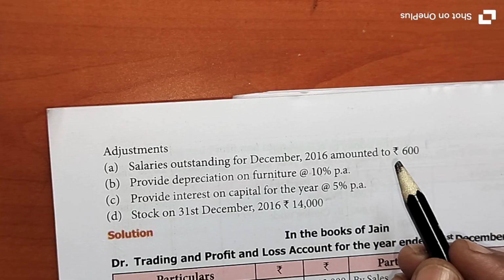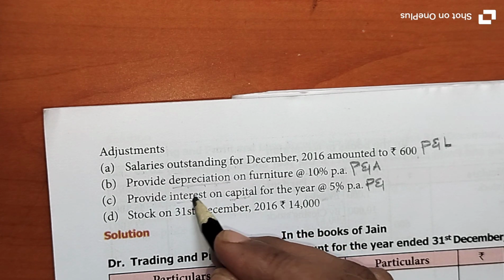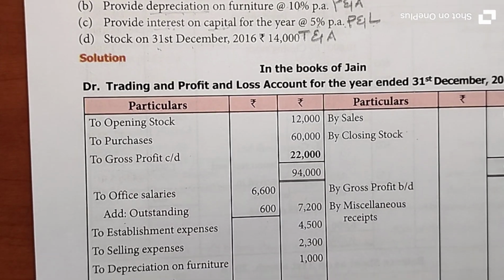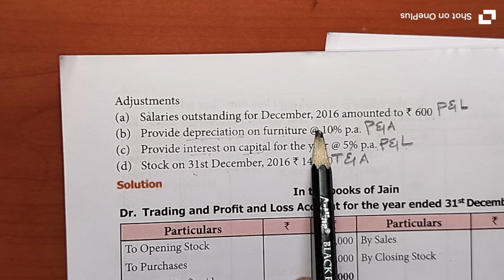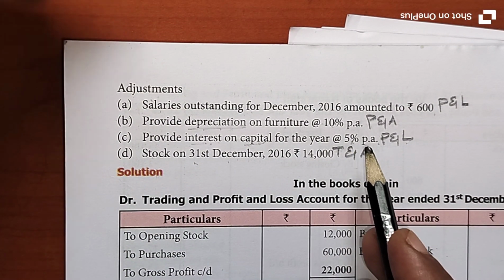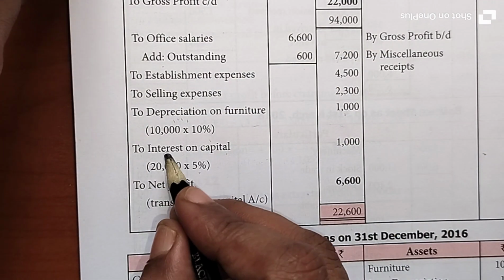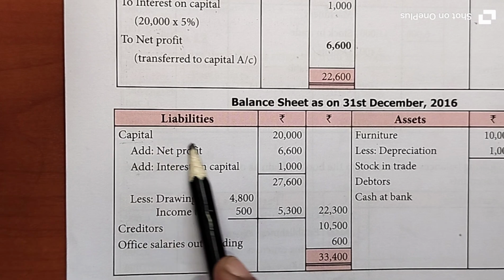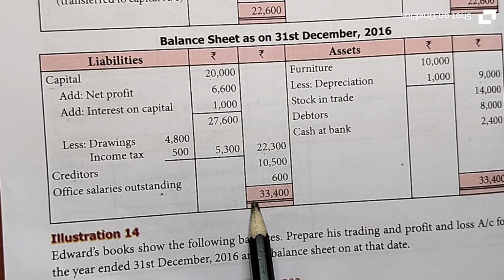11Th STD ACCOUNTANCY CHAPTER-13 ILLUSTRATION-13 IN ENGLISH